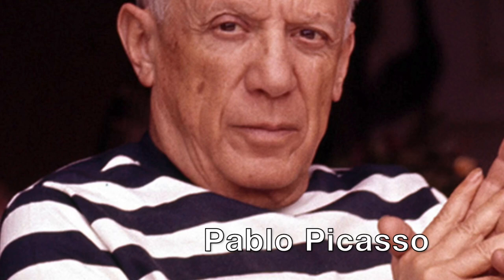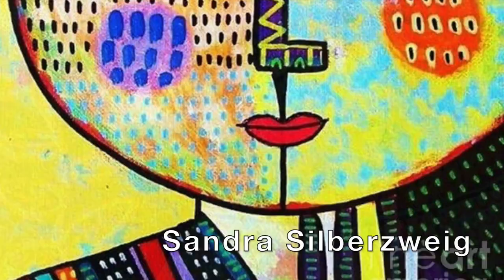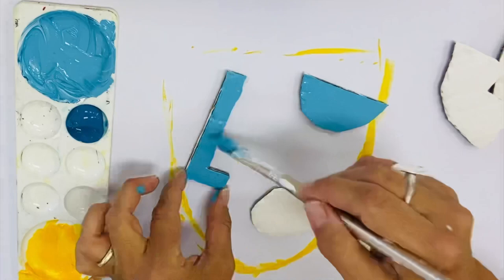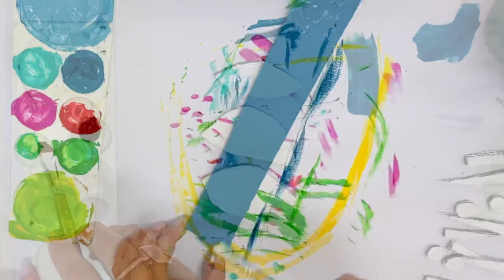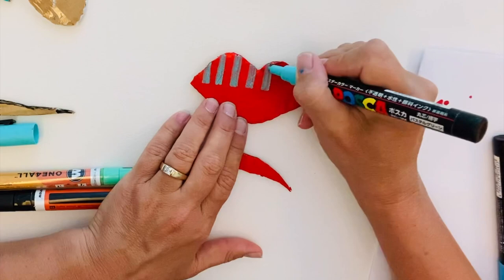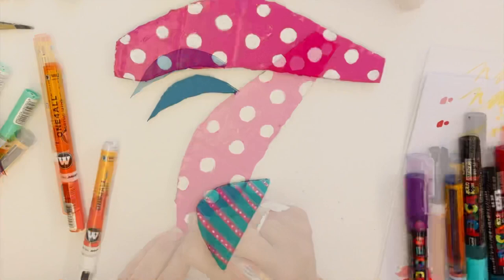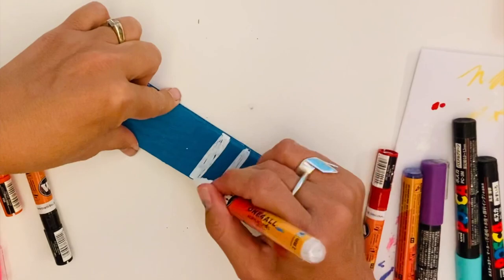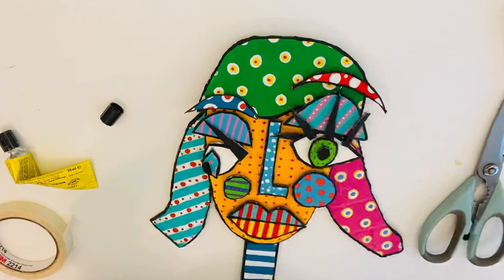Cubism: Picasso meets Sandra Silberzweig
Cardboard sculpture